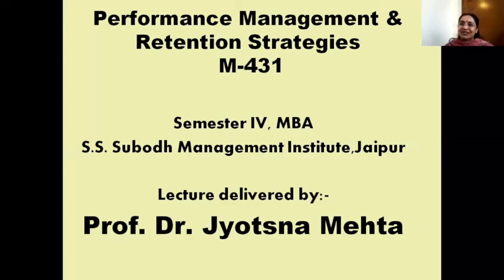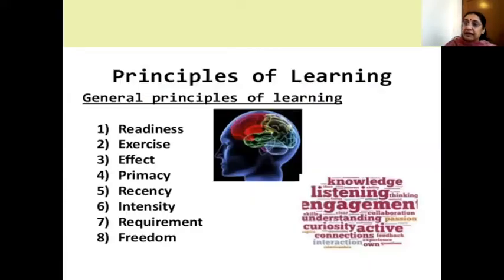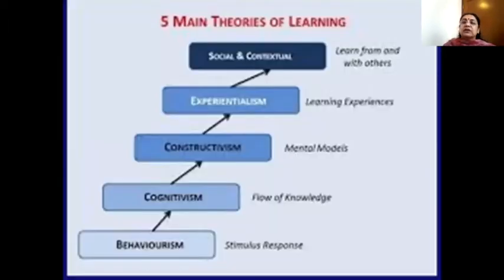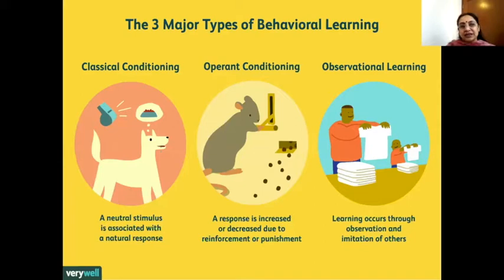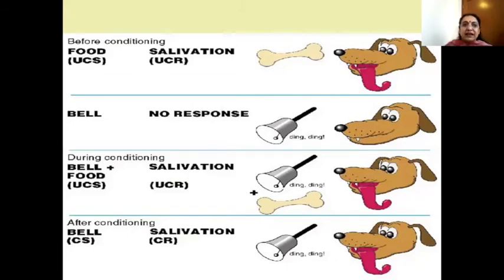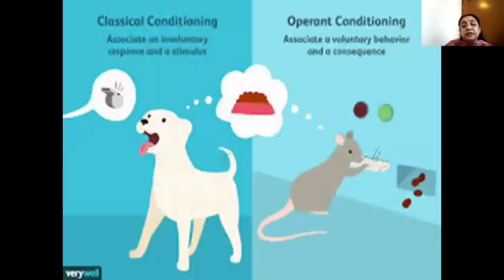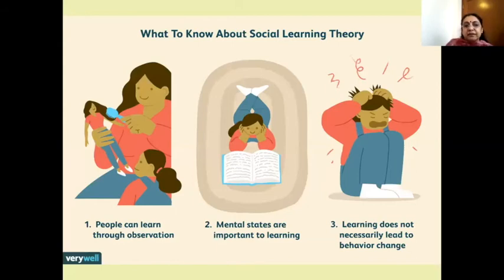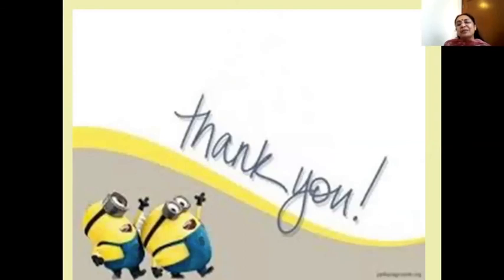Performance Management & Retention Strategies 1 By Prof. Dr. Jyotsna Mehta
MBA IV Semester
M-431, Module VII (Part 1)
Behavioral Performance Management: Principles & Theory of Learning